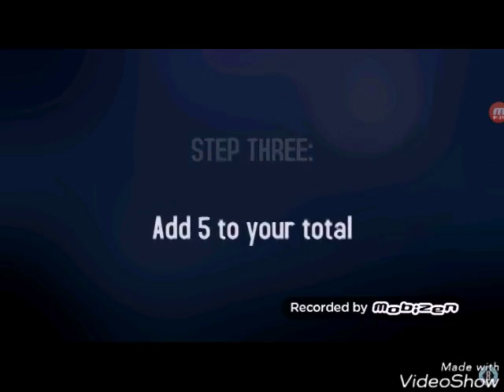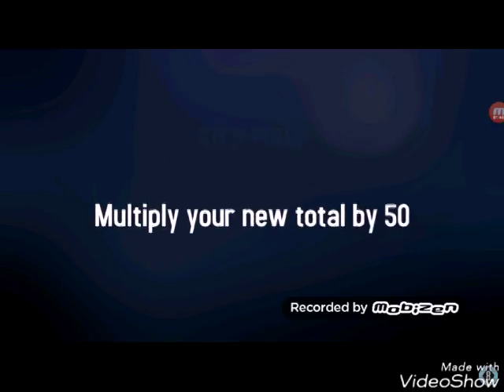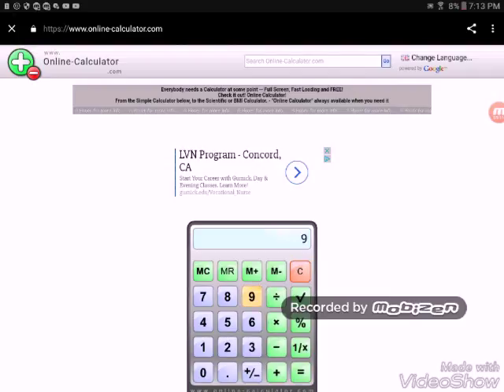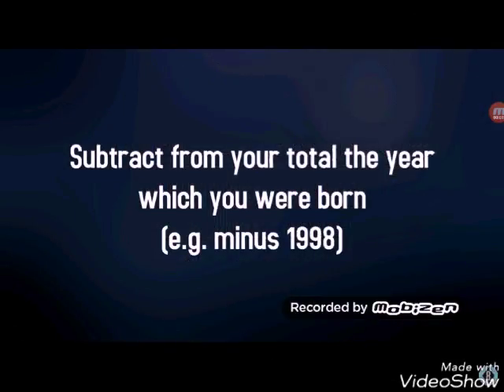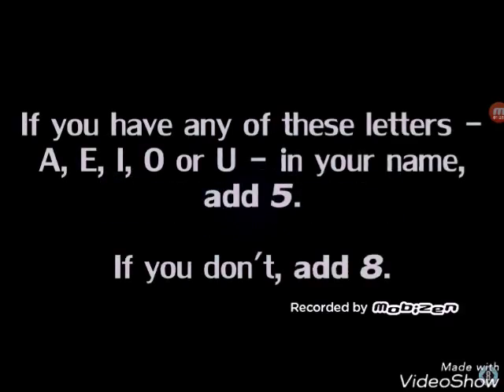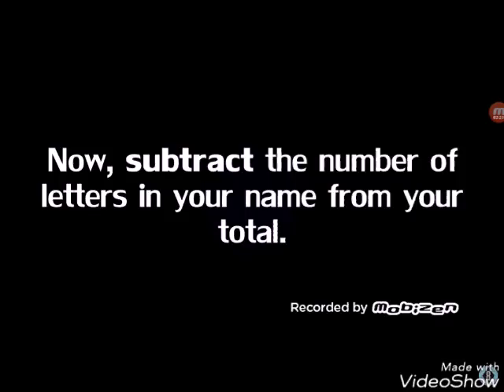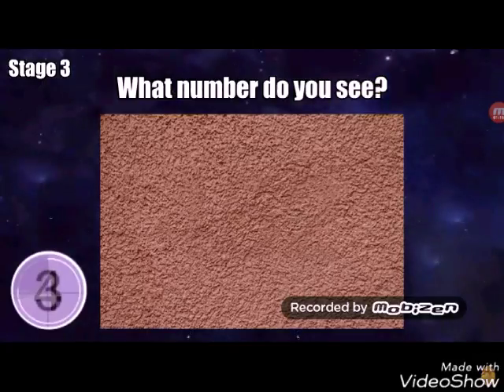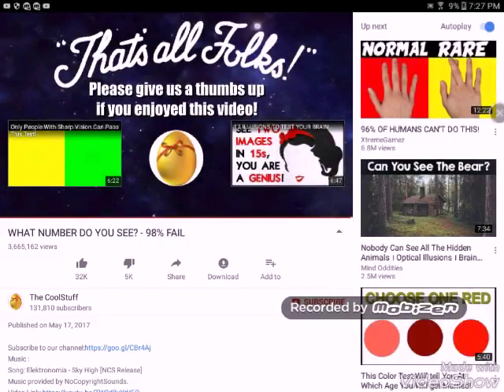This video will guess your age